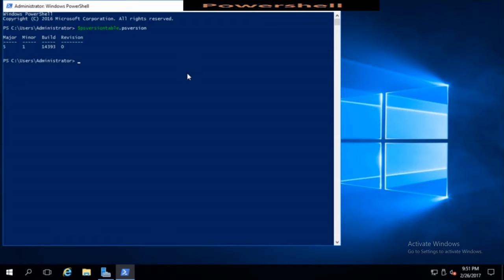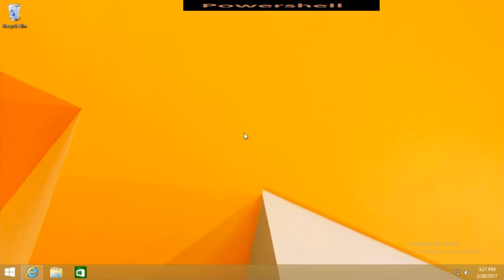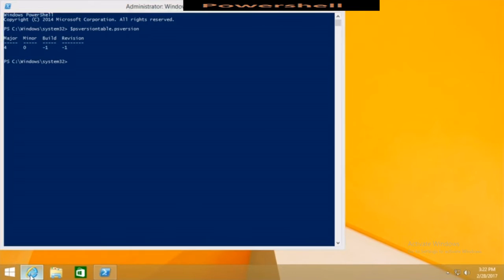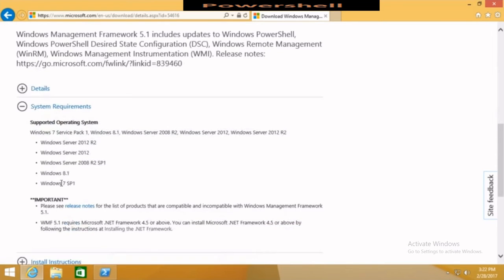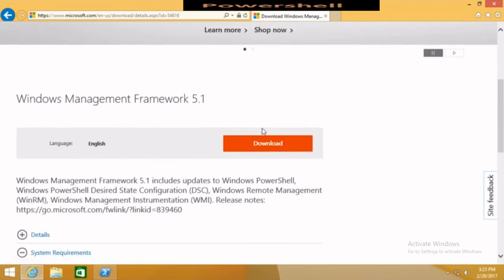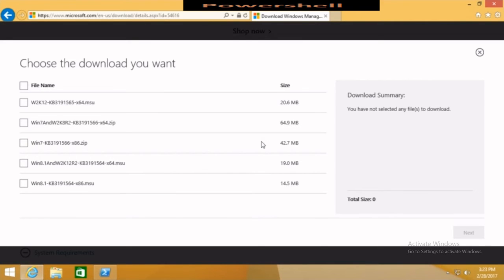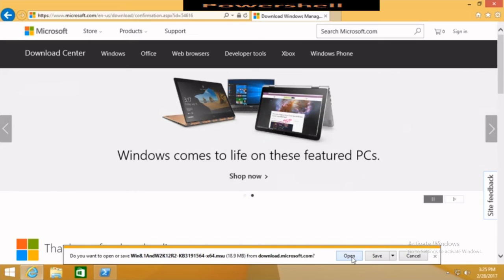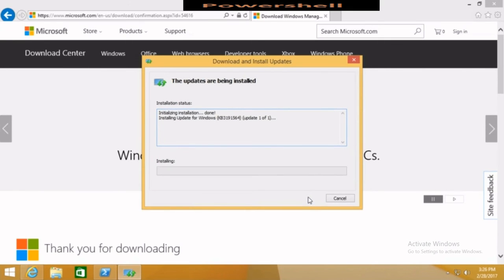powershell introduction installing Powershell 5 1 part5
Step y Step Tutorial -powershell introduction installing Powershell 5 1 part5